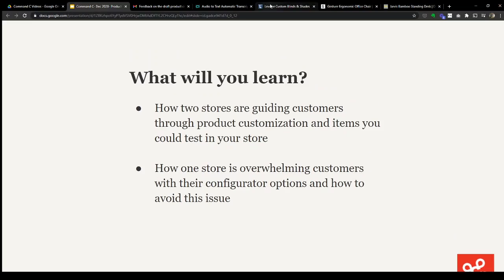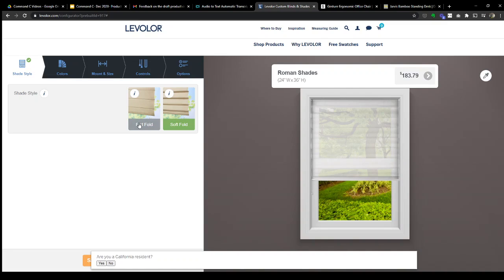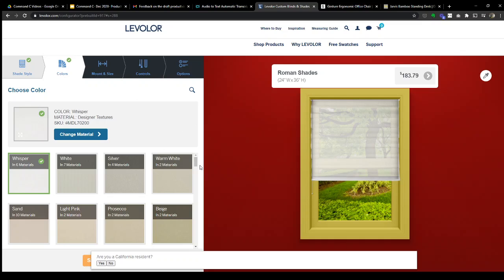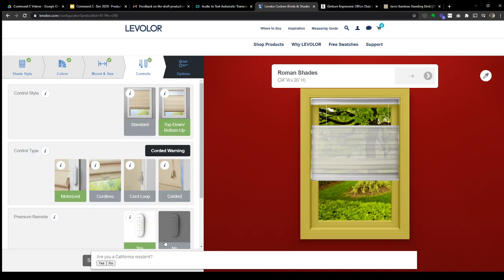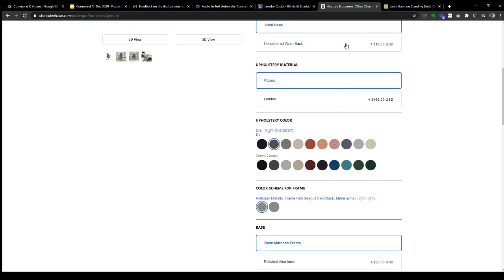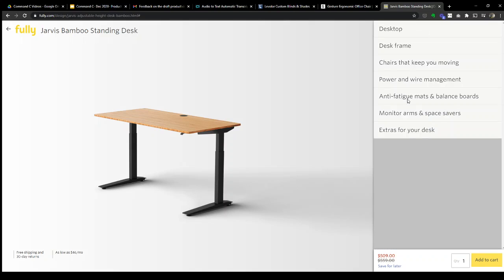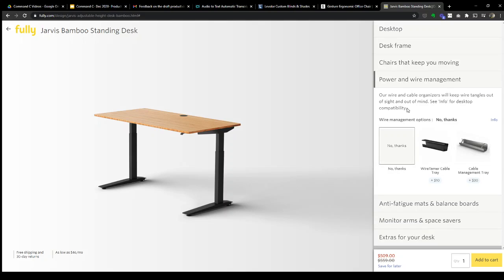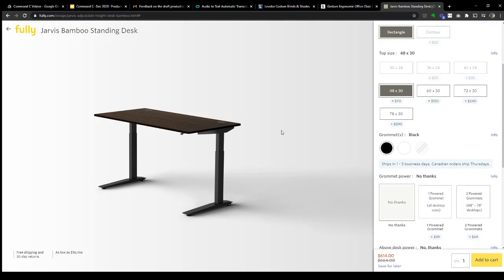Video Review: Optimizing Online Product Configurators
Product configurators allow people to build or customize their own products in an online store. But retailers have to offer the right amount of options and information for customers to really engage.